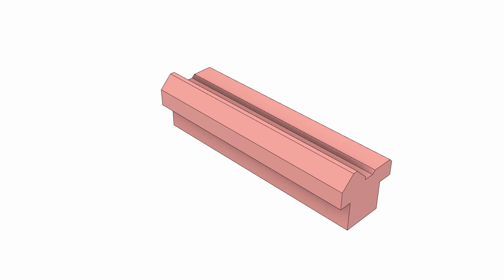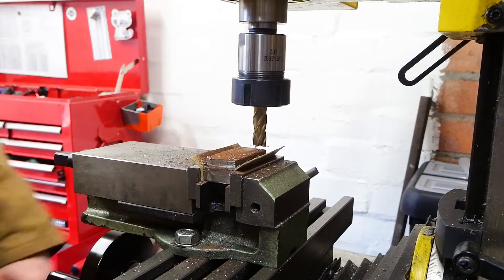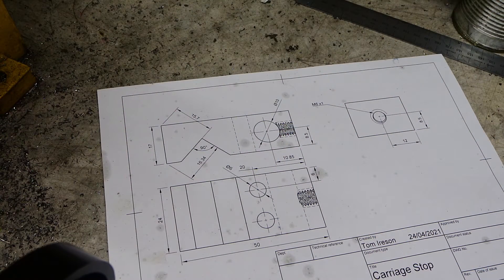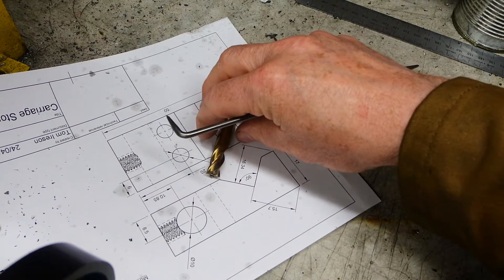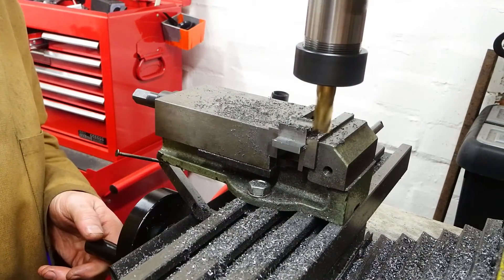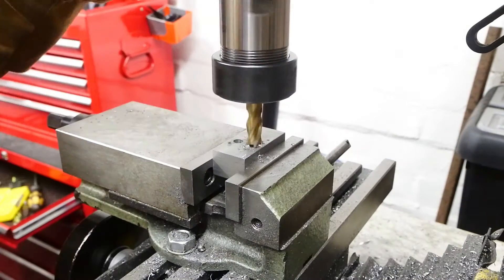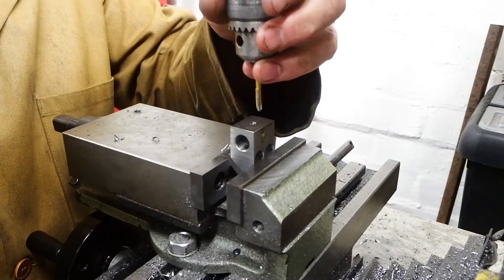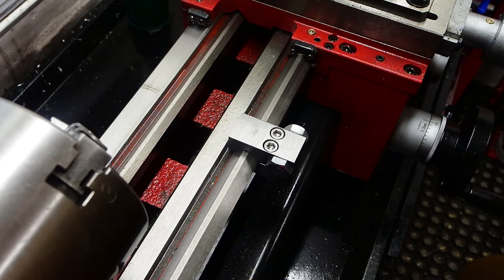SC4 Lathe Carriage Stop: #1 of 2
Carriage stop for the Sieg SC4 lathe, Part  1 - The clamping blocks